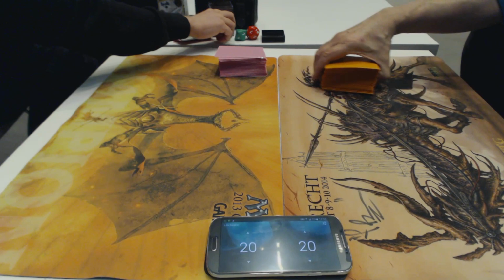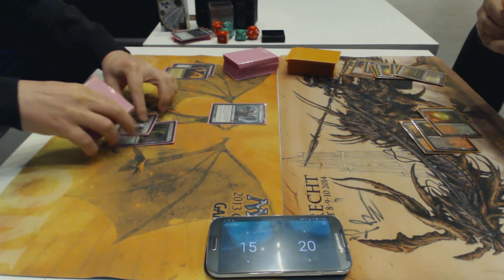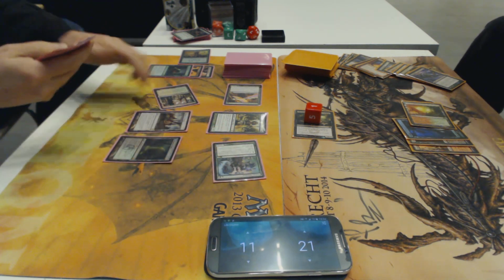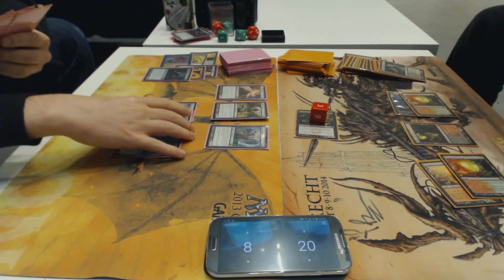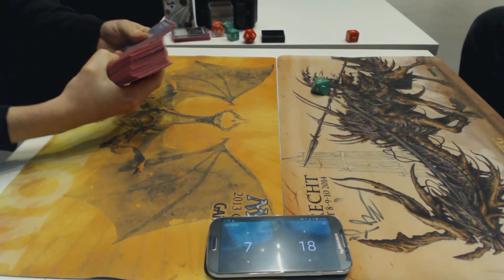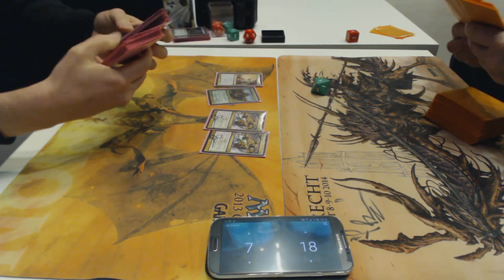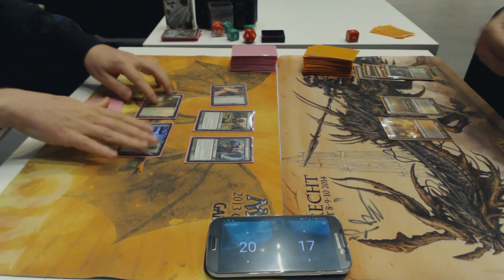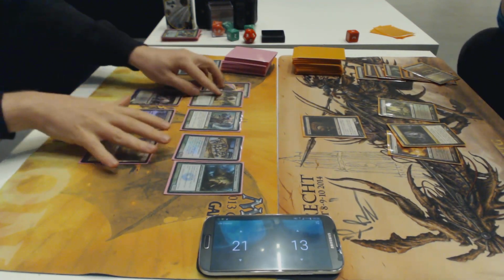Abzan Fauna vs 4c Ooze Reanimator. Modern.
It all comes down to whether I get my combo fast enough or get Scanenging Ooze online quickly, for which he has plenty of removals and for my whole deck as well. My Thoughtseize is not enough and my Abrupt Decay is pretty much a blank here.